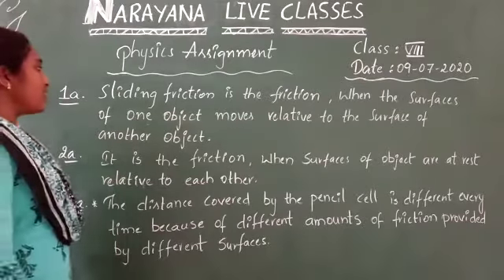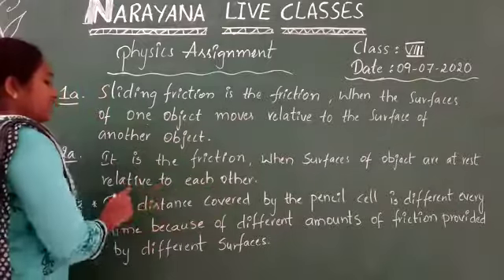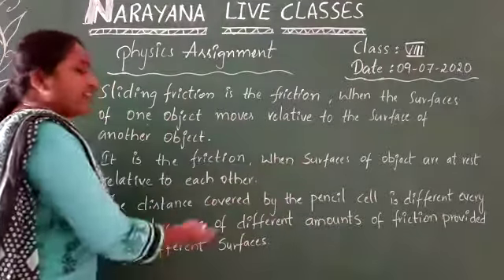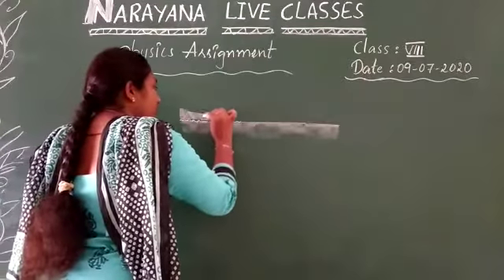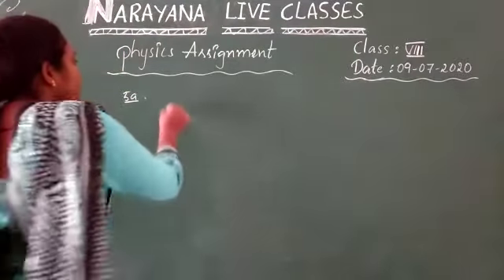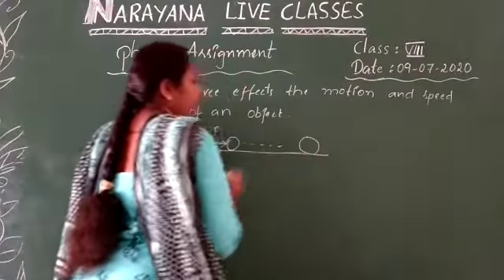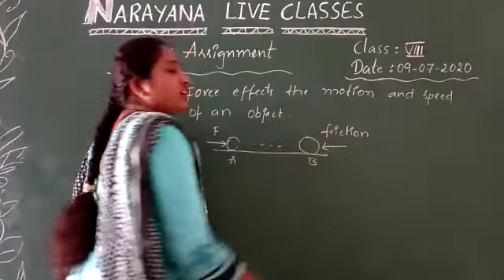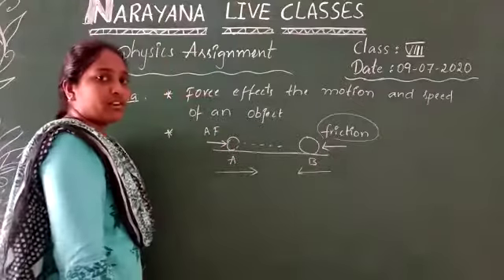AP CLASS 8 Physics Friction Sliding Friction To Act 3 09 07 20